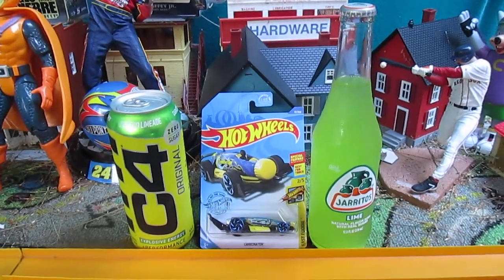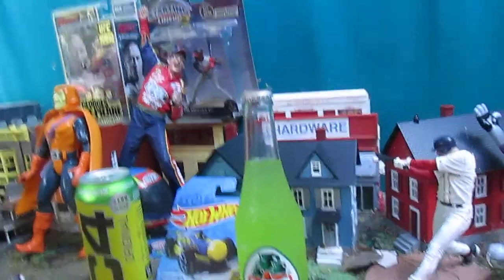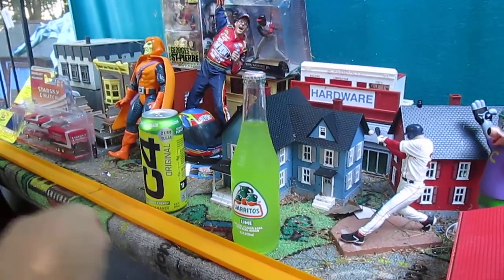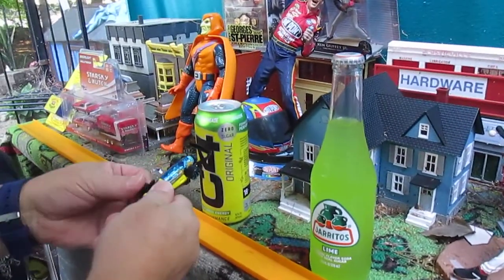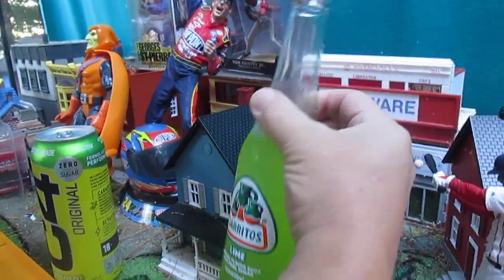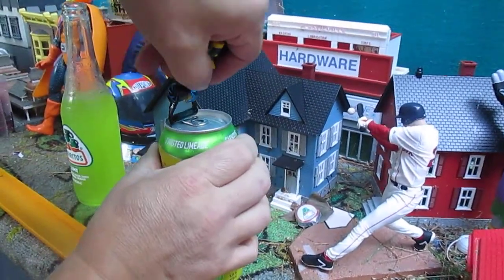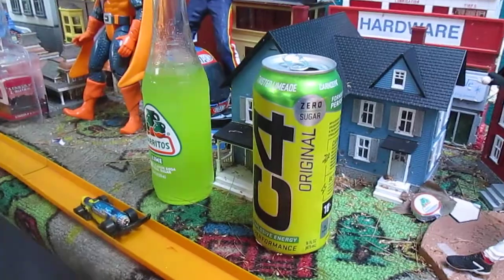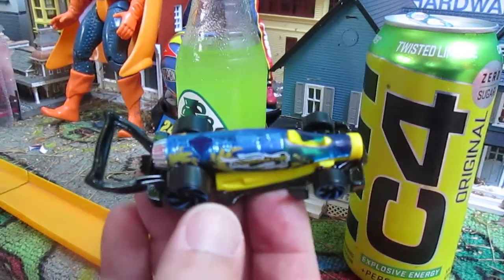LIME TASTE TEST and opening w/ Hot Wheels Carbonator Jarritos + C4 Energy Drink UNBOXING and Review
Watch as we try 2 different carbonated drinks at Timmys10again.